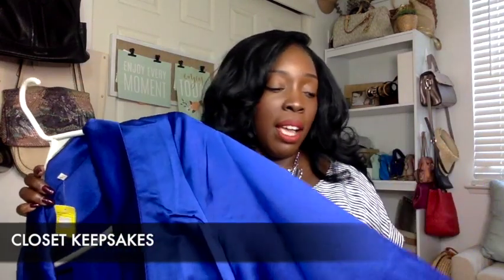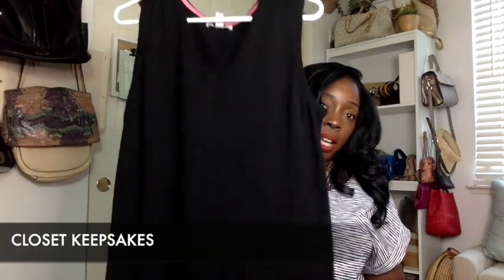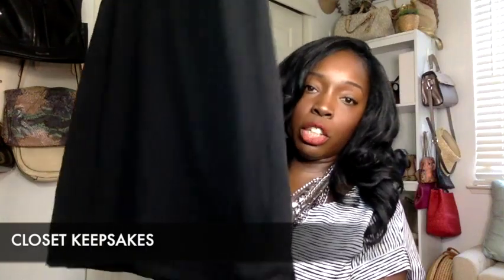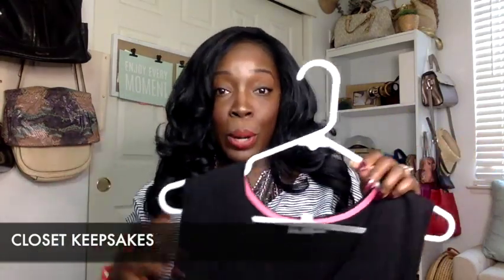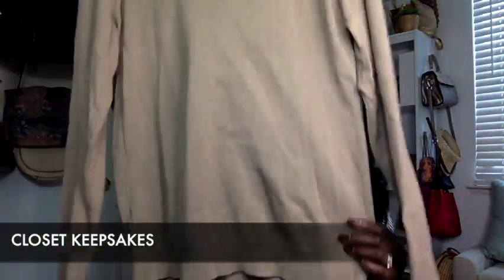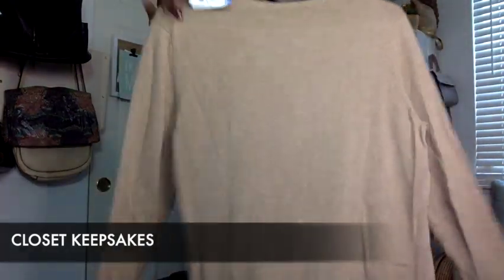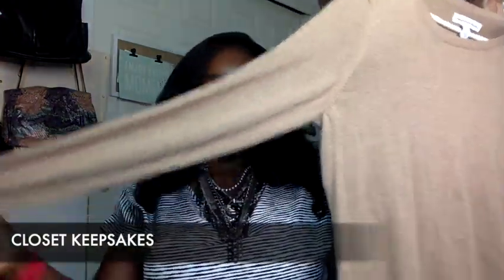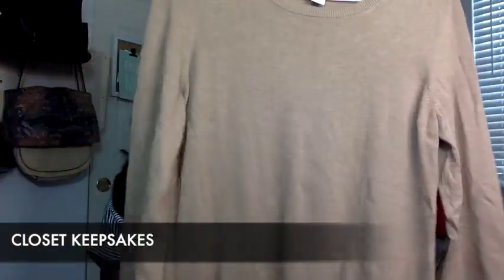Fab Finds- Thrift Store Come Ups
Hey CK Friends,

I'm on the hunt for great thrift deals.  Fortunately I find a few. Check out the thrift finds I discovered both in my city and in another.

Thrifting:
Bridge Thrift,  San Diego, CA
Goodwill, Alta Arden, CA
Goodwill, San Diego, CA
Goodwill, Elk Grove, CA